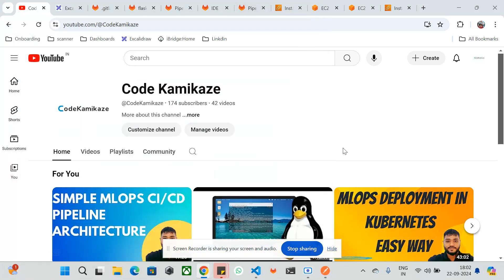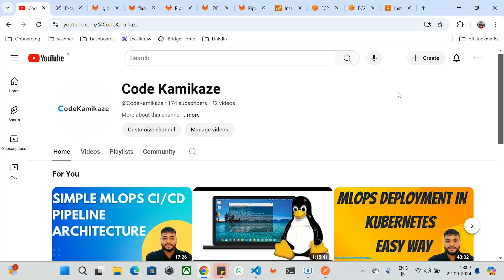End-to-End MLOps Deployment Using GitLab CI | ArgoCd | Kubernetes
In this video, I walk you through the entire process of deploying a Machine Learning Operations (MLOps) pipeline using GitLab CI/CD. You'll learn how to set up a robust workflow that automates data preprocessing, model training, and deployment.

What You'll Learn:

Overview of MLOps and its importance
Step-by-step guide to creating a GitLab CI/CD pipeline
How to integrate Docker for containerization and Deploying into Kubetrnetes.
Best practices for version control in machine learning projects
Tips for monitoring and maintaining your deployed models
Whether you're a beginner or looking to enhance your MLOps skills, this video will provide you with the knowledge and tools to successfully deploy machine learning models.

Links:
Gitlab Runner configuration:

ArgoCd installation commands:
1) kubectl create namespace argocd
3) kubectl expose service argocd-server --type=LoadBalancer --name=argocd-server -n argocd
4) kubectl get secret argocd-initial-admin-secret -n argocd -o jsonpath='{.data.password}' | base64 --decode   (get the argocd password)